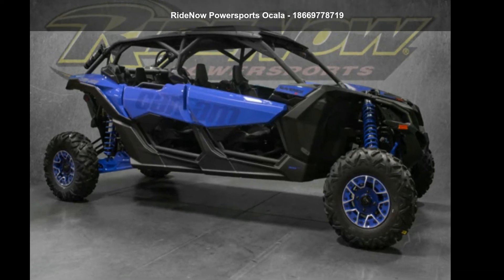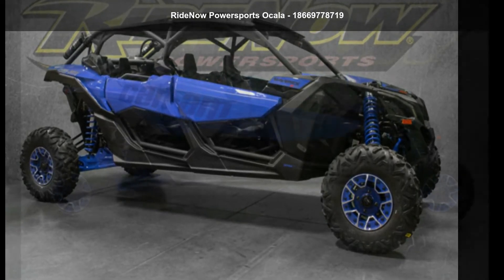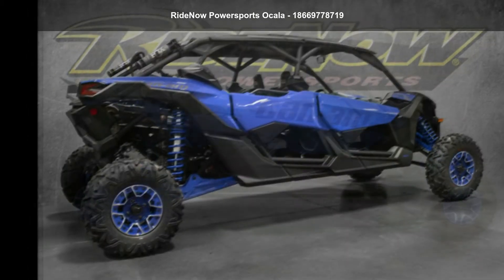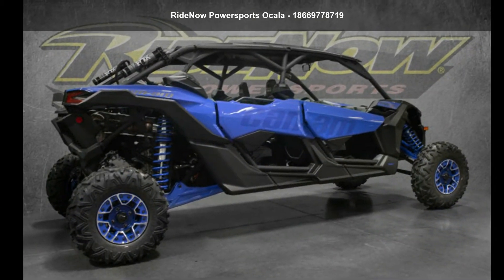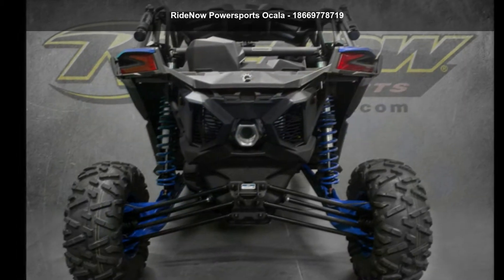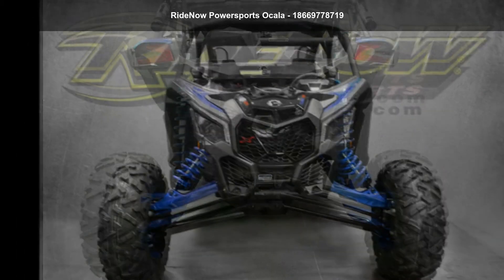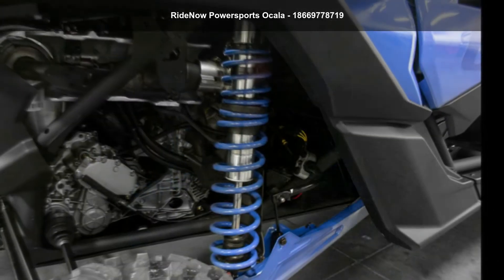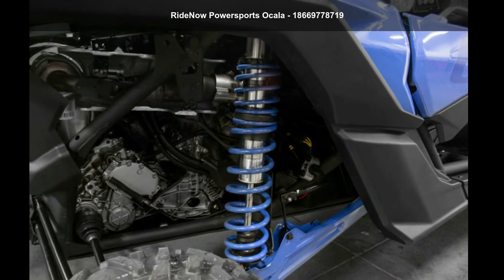2021 Can-Am® Maverick X3 MAX X rs Turbo RR - RideNow Pow...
Due to current inventory conditions, we've created a brand new pre-order process that is easy and smooth to reserve your next vehicle. Please fill out the information below to have one of our trained authorized agents confirm the details with you. We can also answer any additional questions you may have regarding trading in your current vehicle, financing and programs available. Thank you!

 2021 Can-am and #174; Maverick X3 MAX X rs Turbo RRPOWER FORWARD
It took us to the podium at dakar 3 years in a row. Now it and #8217;s your turn to take the lead.
TOUGH CHOICES
YOUR MAVERICK X3 IS WAITING

For sand, mud, rocks, and trails and #8212;and with up to 24-in of suspension travel on selected Turbo RR models and #8212;there's a Maverick X3 for any terrain and weather on the way.
BUILT TO FINISH
PROVEN RELIABILITY AND TOUGHNESS